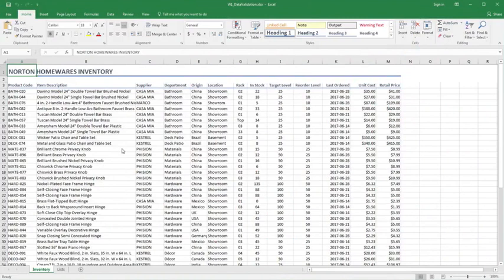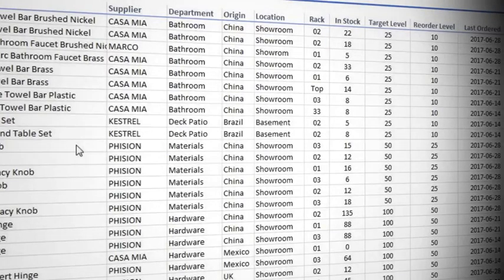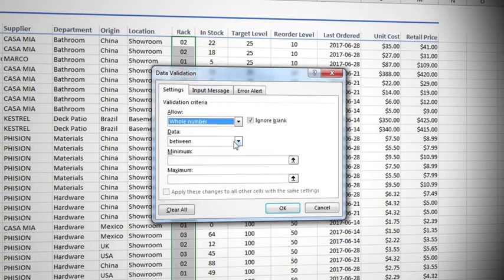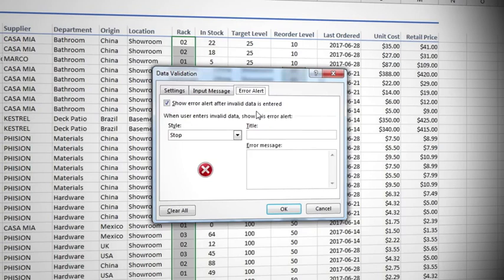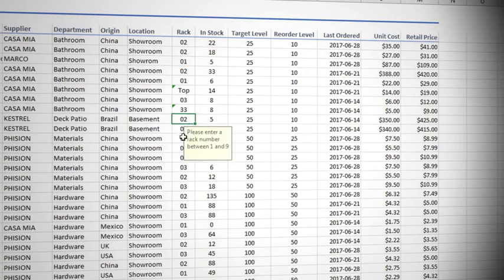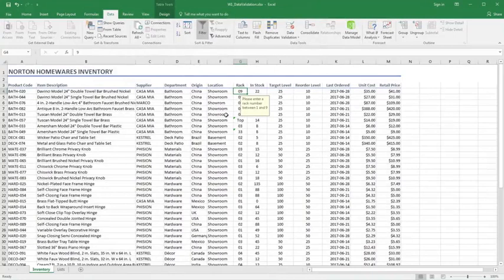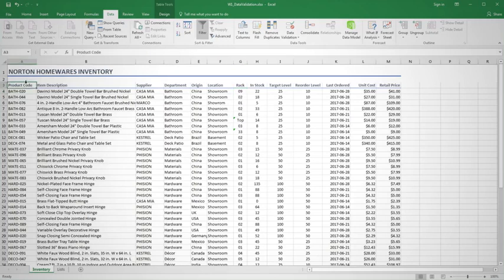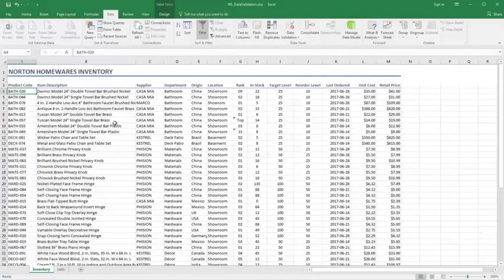Practice Video Data Validation